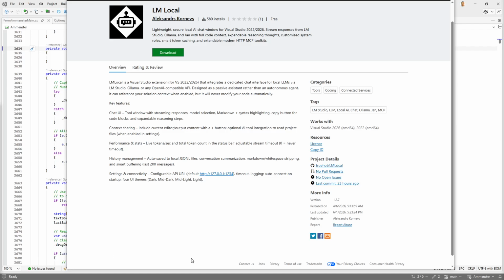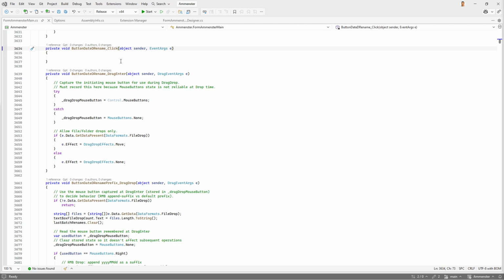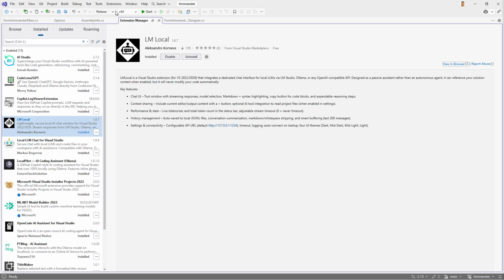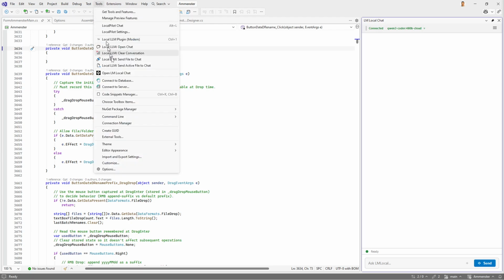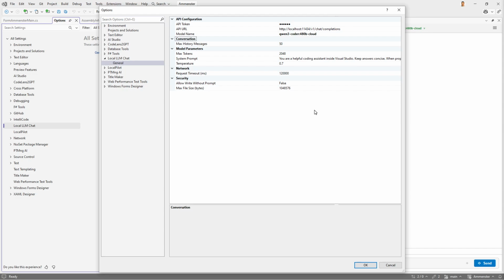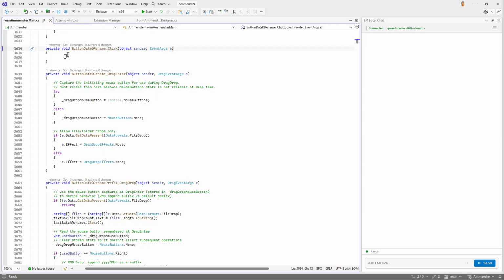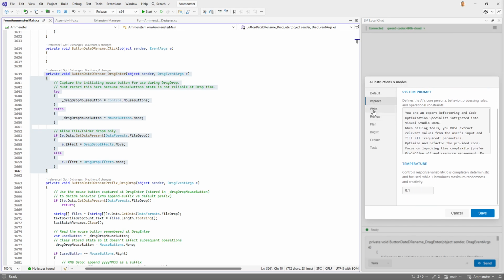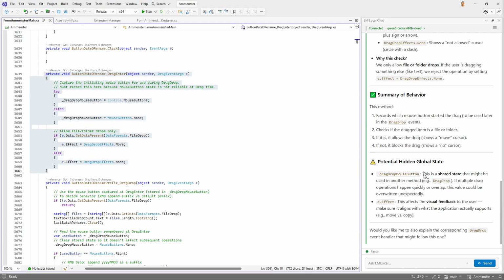LM Local Chat Extension Review and Usage for Visual Studio 2026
LM Local Chat is an Extension for Visual Studio 2026 to give you Local AI Chat Access.
I upload this video after I found no reviews or explanation of the extension.
My goal was to find a substitute/backup for GitHub Copilot if suddenly I burn through all my tokens.